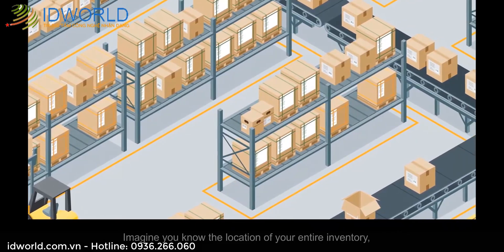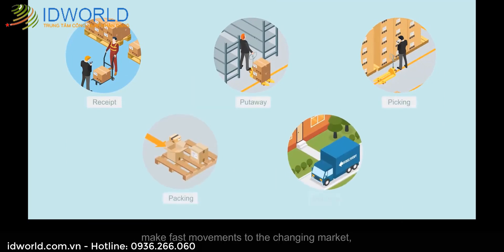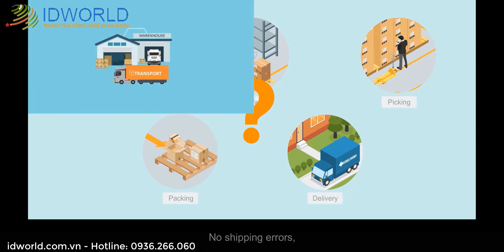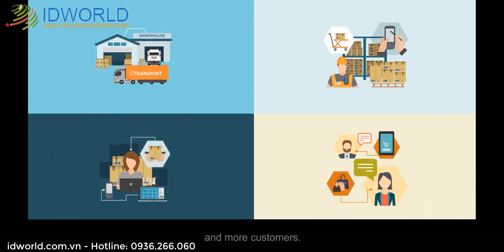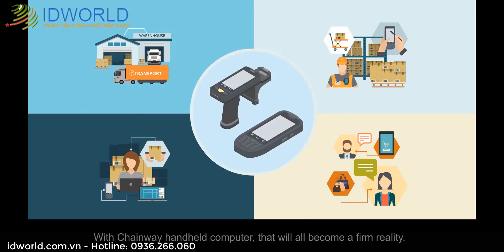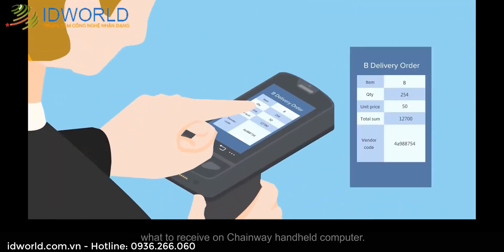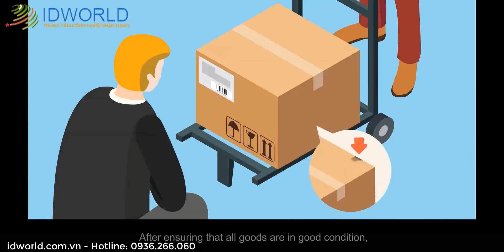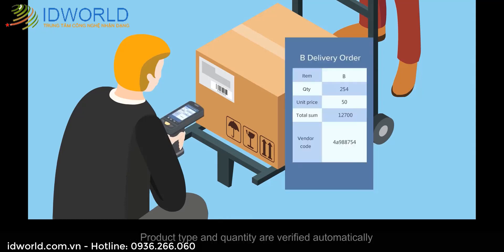Máy tính đầu đọc mã vạch quản lý kho di động Chainway MC95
Chainway MC95 hoàn toàn mới là một máy tính di động siêu chắc chắn, tiết kiệm chi phí nhưng vẫn có hiệu suất vượt trội để đáp ứng các yêu cầu ứng dụng công nghiệp khác nhau.
Máy trang bị hệ điều hành Android 12 tiên tiến, bộ xử lý 8 nhân hiệu suất cao, màn hình HD 5,45 inch và pin rời 5000mAh. Nó cũng hỗ trợ nhiều chức năng thu thập dữ liệu như quét mã vạch, NFC, camera kép và đi kèm với chuẩn niêm phong IP68 tối ưu để giúp người dùng đạt được khả năng hiển thị và hiệu quả tối đa trong môi trường khắc nghiệt.